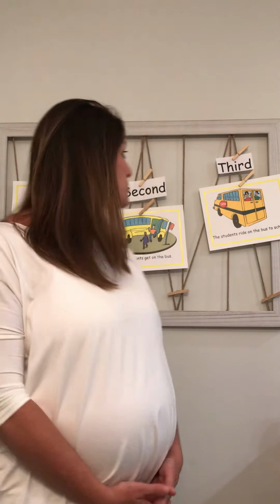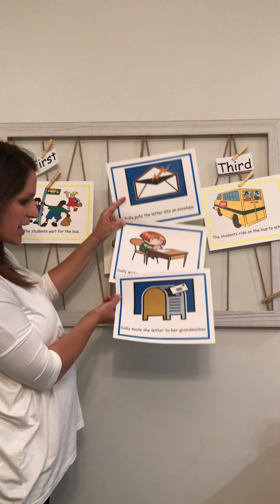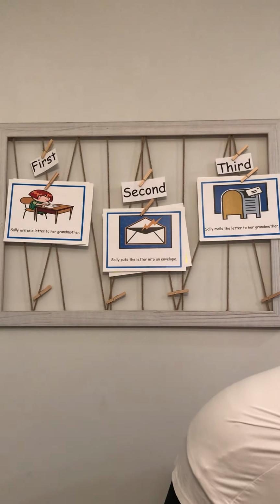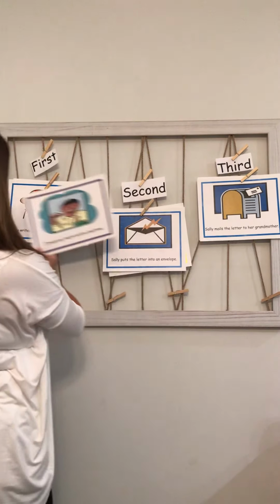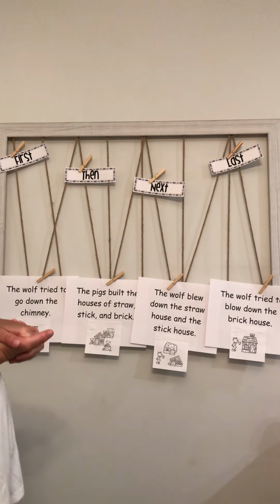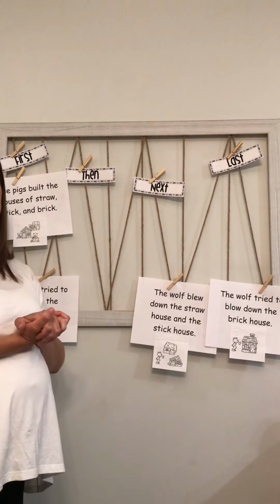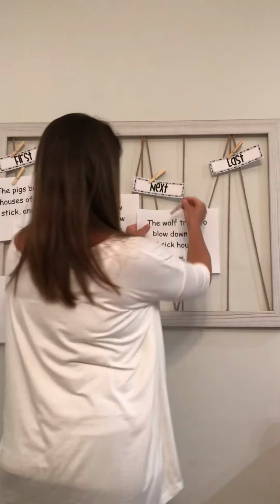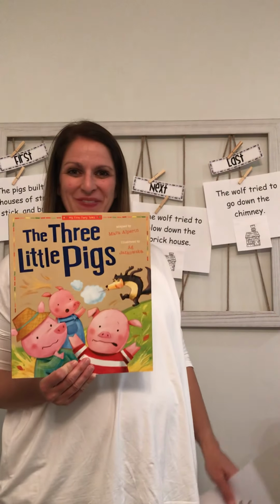Story Sequence Lesson by Mrs. Wagaman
Mrs. Wagaman presents a lesson on story
sequence.